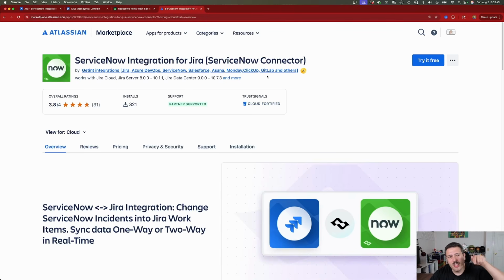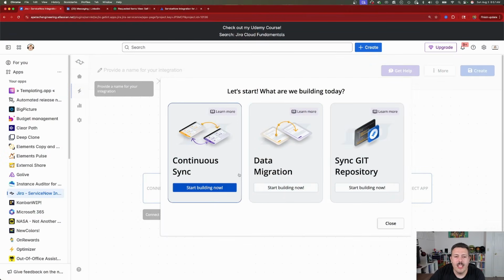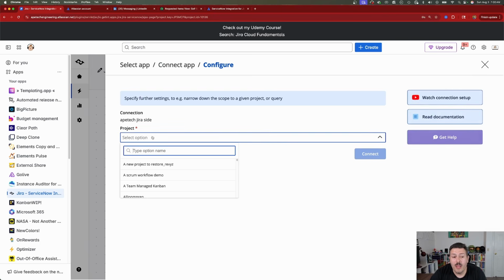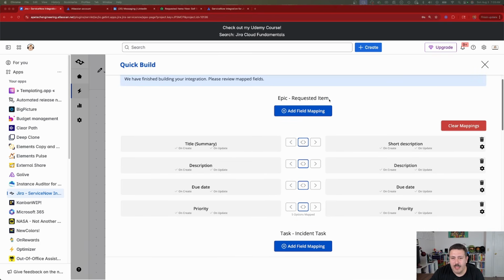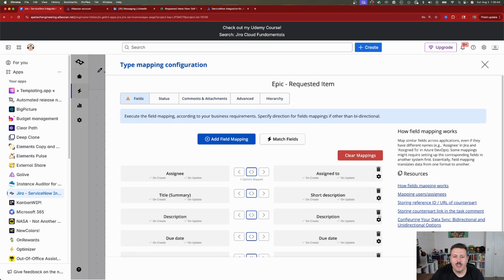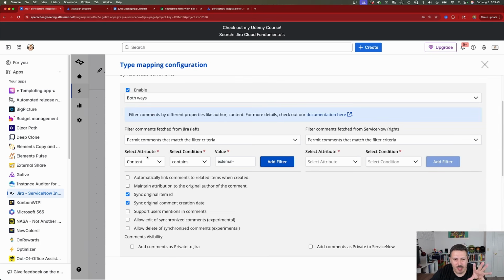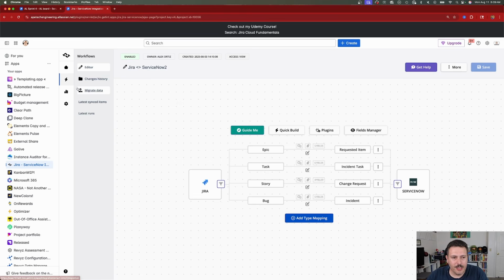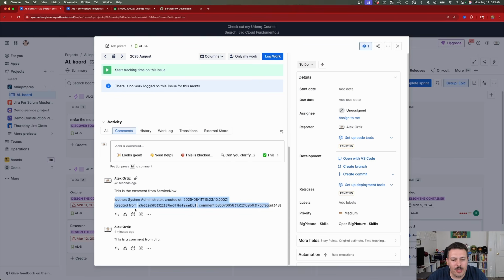Jira to ServiceNow Integration Guide | Setup, Mapping & Permissions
Sign up for our In-Person Jira Admin Training Workshop October 22-24 in Long Beach CA.

If your teams are struggling with duplicate data, syncing issues, or managing work across Jira and ServiceNow, this video is for you! 🚀

In this step-by-step tutorial, I walk you through setting up the Getint Jira + ServiceNow integration—a powerful tool I’ve personally used for over 7 months. You’ll learn:

How to configure Jira and ServiceNow connections
The difference between continuous sync and data migration
How to set up field mapping, statuses, comments, and attachments
Best practices for permissions, API tokens, and user roles
Real-world demo of syncing issues and comments between both platforms

By the end, you’ll know exactly how to connect Jira and ServiceNow so your teams can stay aligned without the manual headaches.